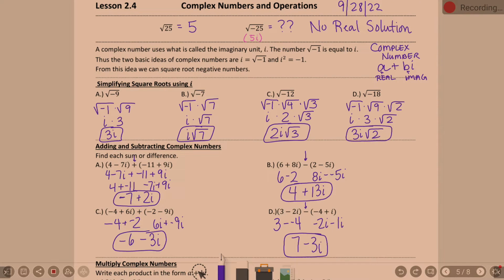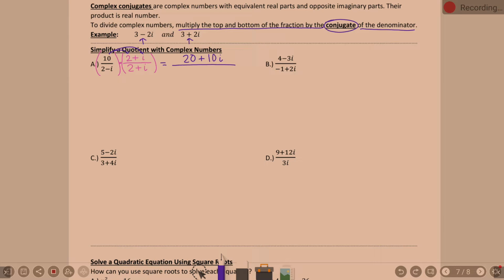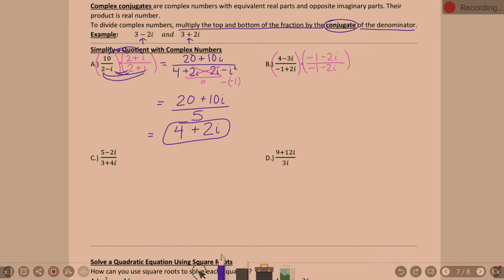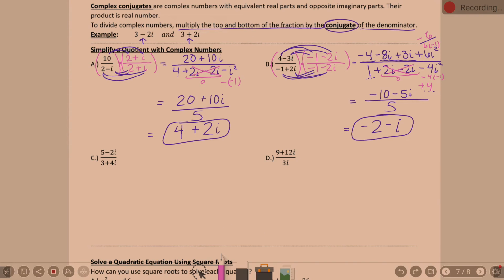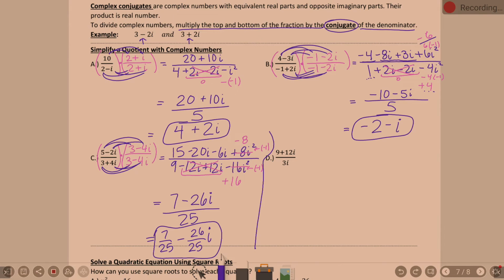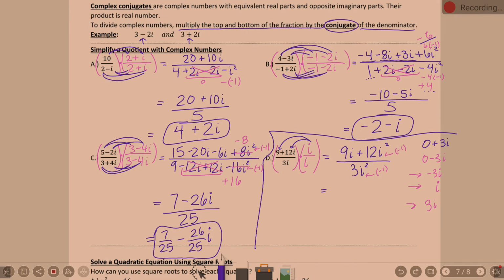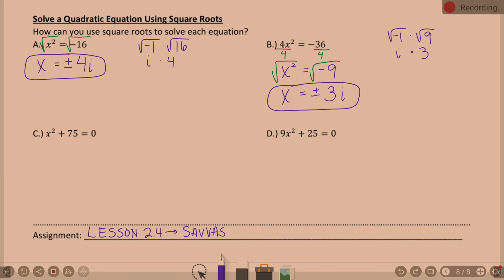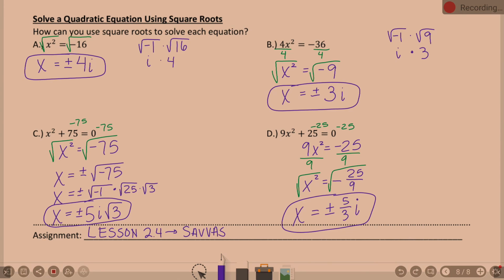A2 Lesson 2 4 Day 2